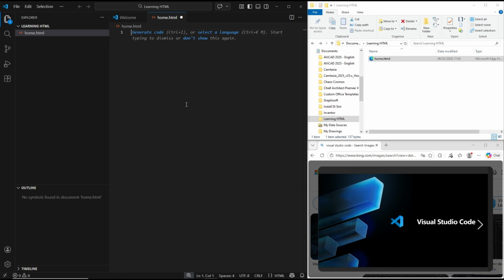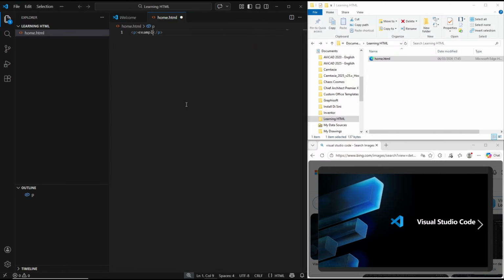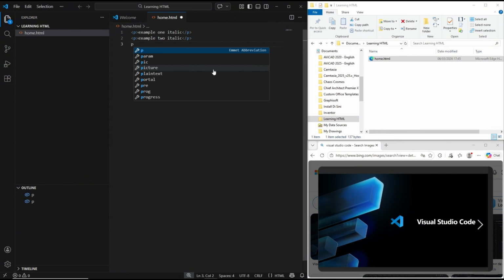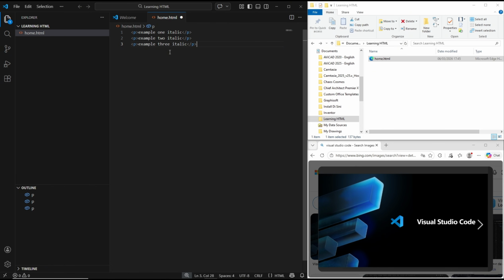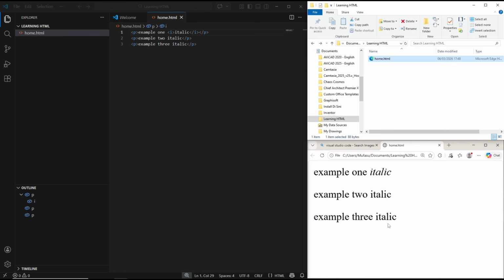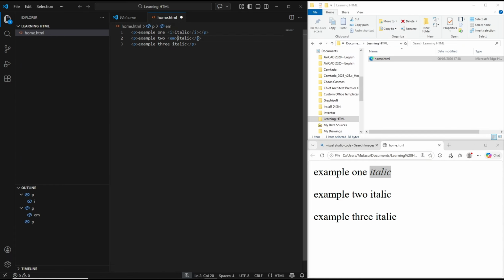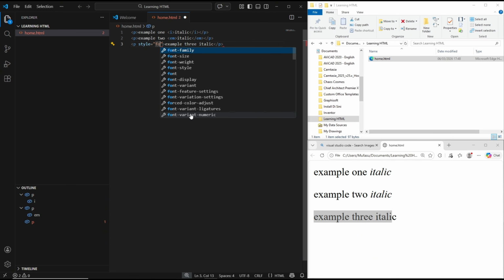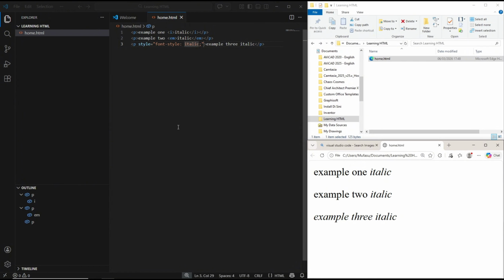Visual Studio Code HTML How To Do Italics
Visual Studio Code HTML How To Do Italics. In HTML you can make text italic to emphasize certain words or phrases on a webpage. Italic text is often used for titles, quotes, or to highlight important information. When working in Visual Studio Code, you can easily add italic formatting by using specific HTML tags.

One common way to create italic text is by using the i tag around the text you want to style. This tag tells the browser to display the text in an italic format. It is simple to use and works in all modern web browsers.

Another method is using the em tag, which also displays text in italics but adds semantic meaning to the content. This tag indicates that the text should be emphasized. Using the correct HTML tags helps keep your webpage structured and improves readability.